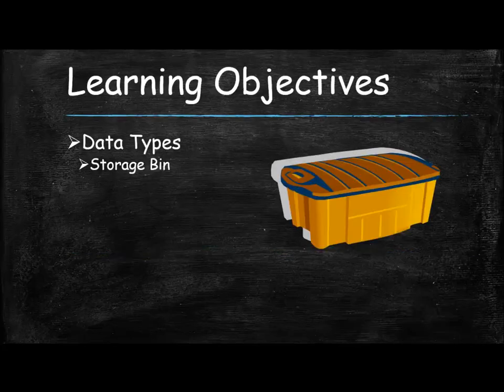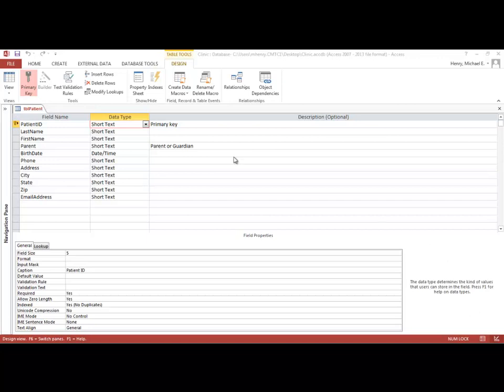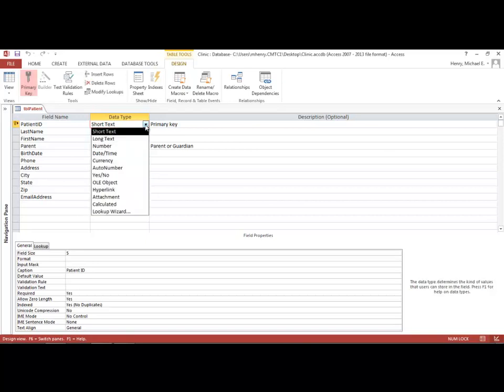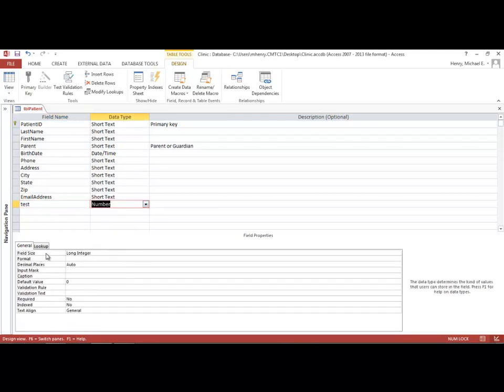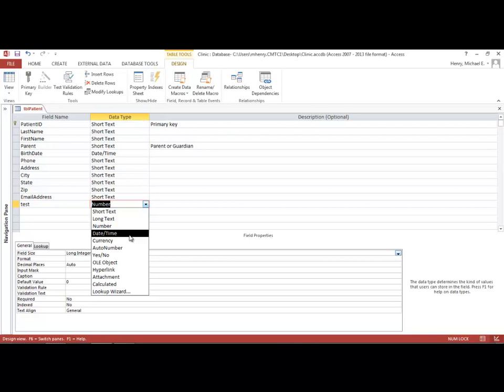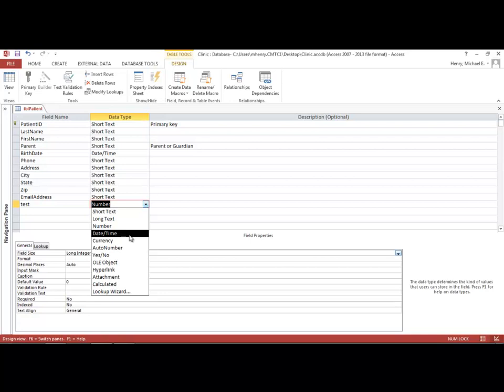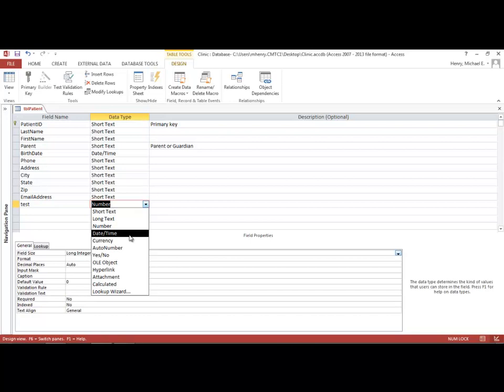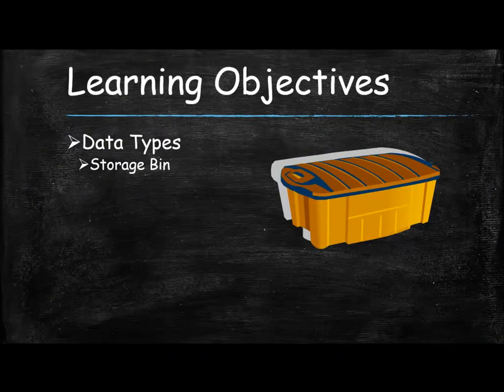T2 V1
Description